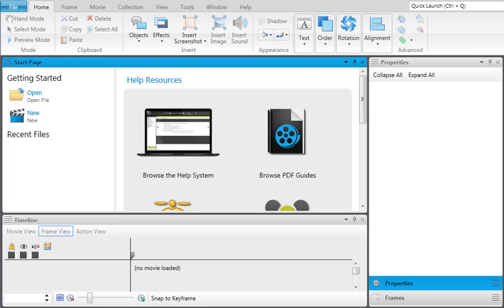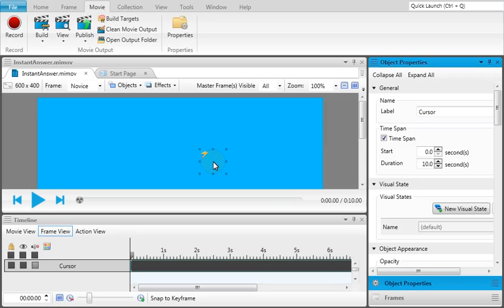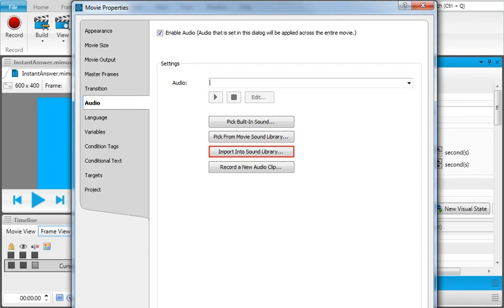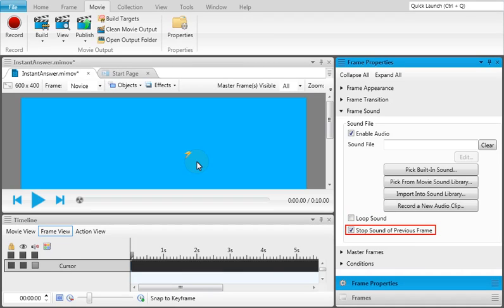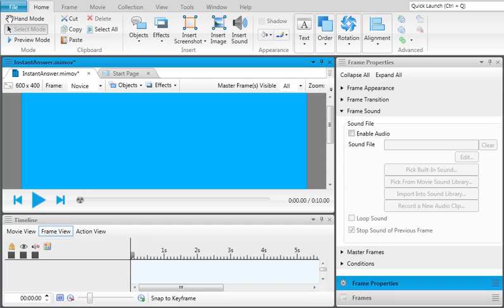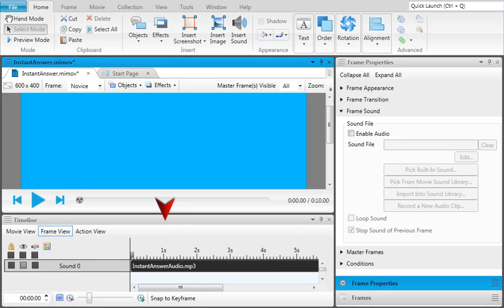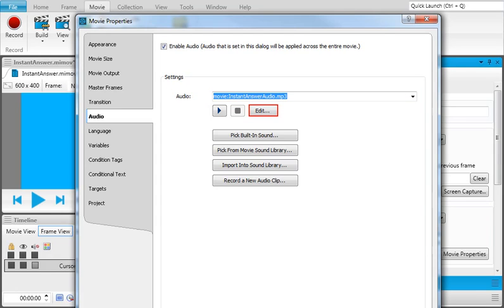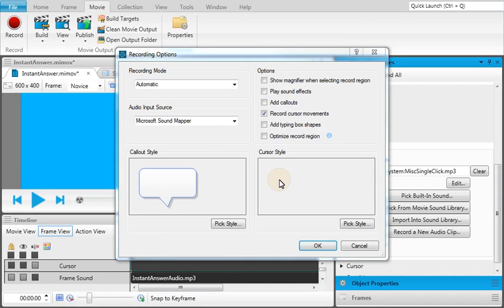Audio in MadCap Mimic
One of the primary ways to incorprorate audio in Mimic is narration - talking into a microphone while recording a movie. Learn more about the process in this video.